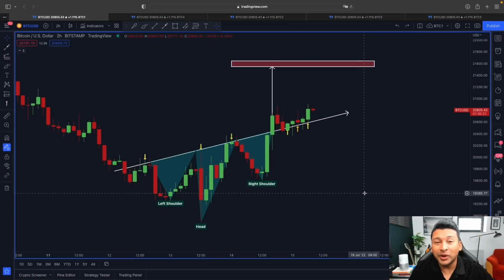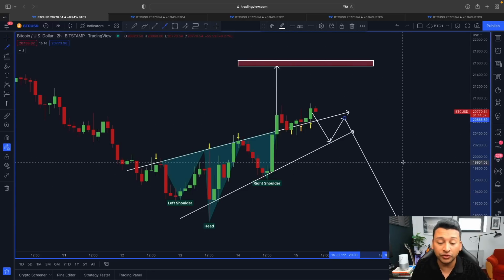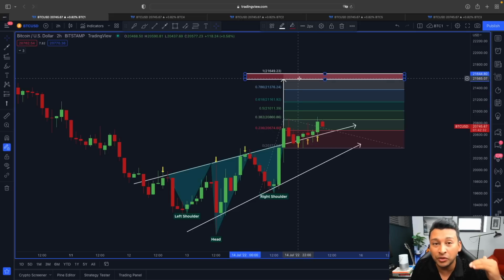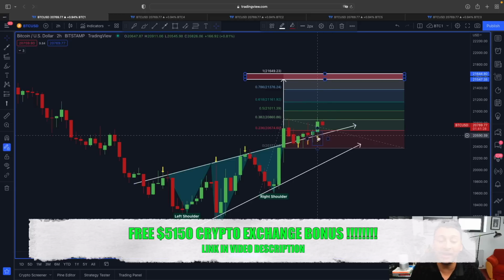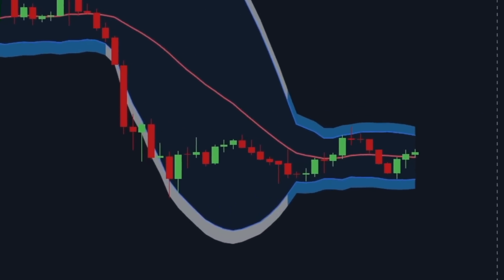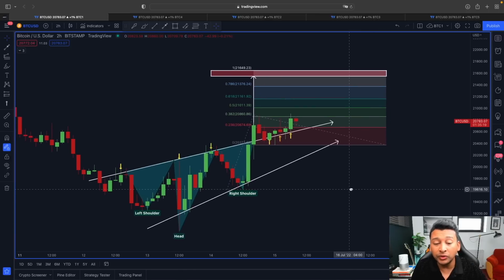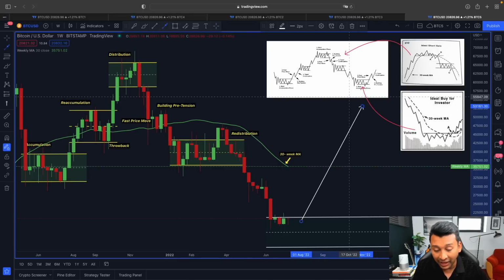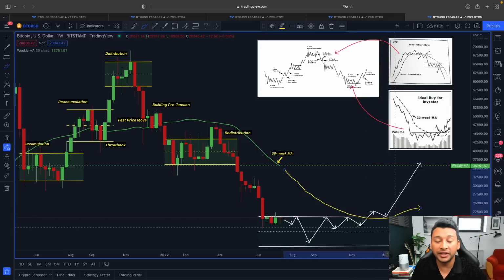🚨HUGE ALERT!!!!!!!! BITCOIN DOING THE UNTHINKABLE!!!!!!!!!?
🟡 FREE $1'050 BYBIT BONUS and 0% Maker Fees (30 Days) 🟡

⏰ Time Stamps ⏰